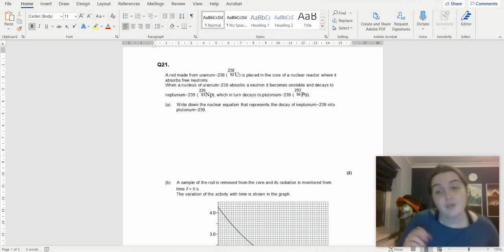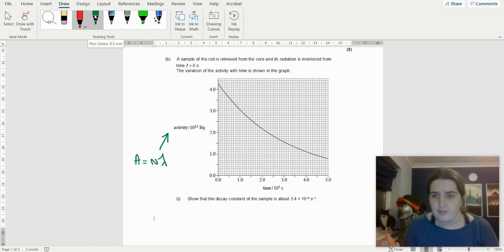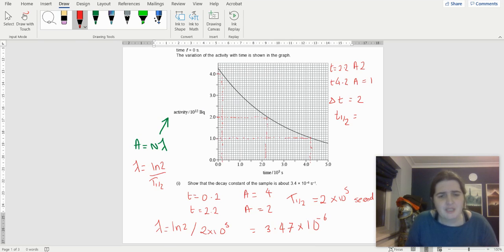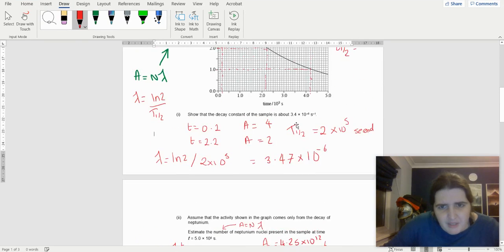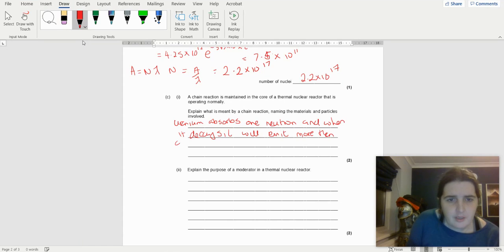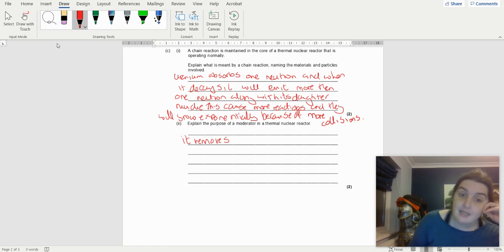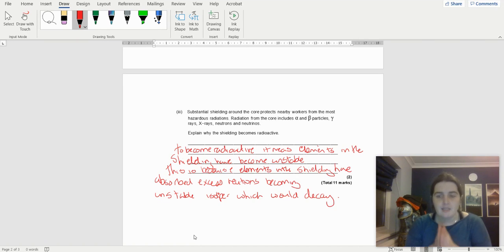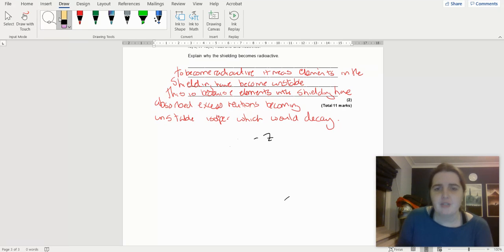Question 21 Nuclear Decay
So a little long one today, got an odd error.

See how to use graph data, not to be too scared at show that questions and remind you about that NZ graph